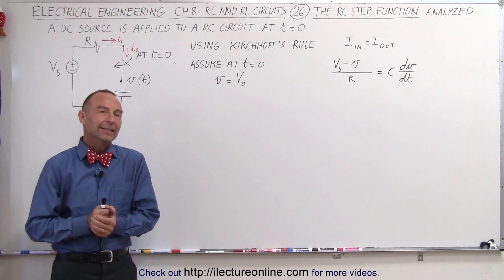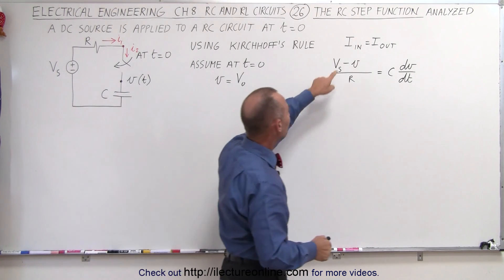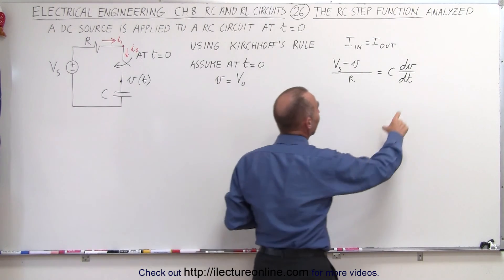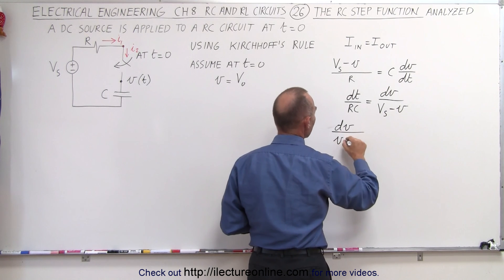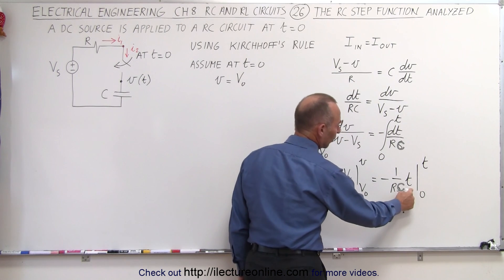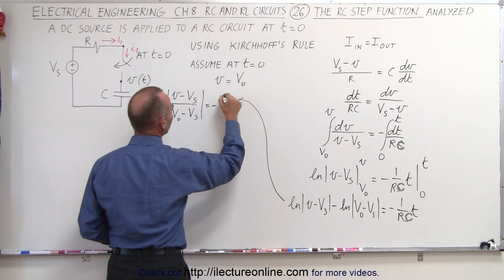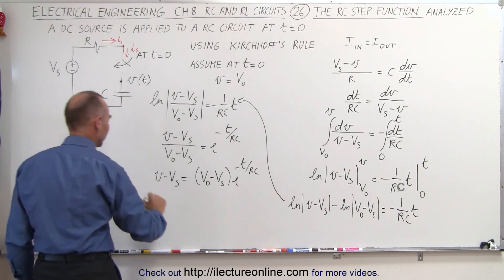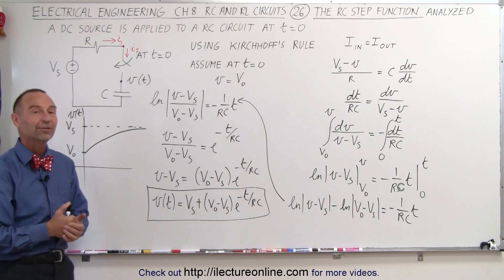Electrical Engineering: Ch 8: RC & RL Circuits (26 of 43) RC Step Function (Analyzed)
In this video I analyze the voltage of a RC step function..